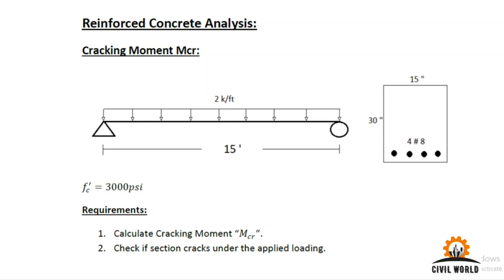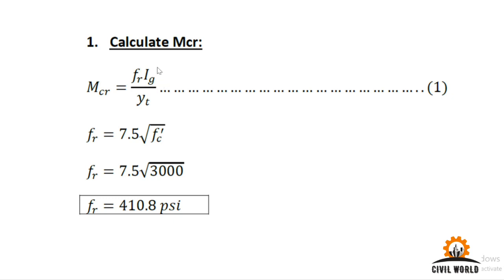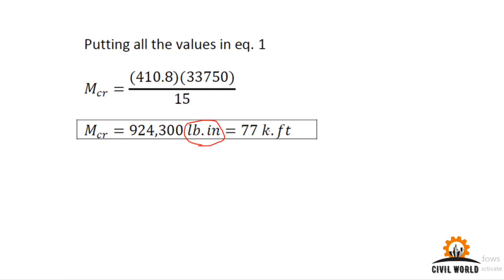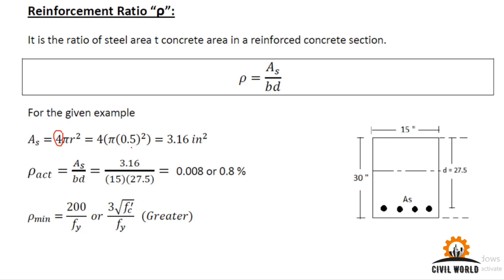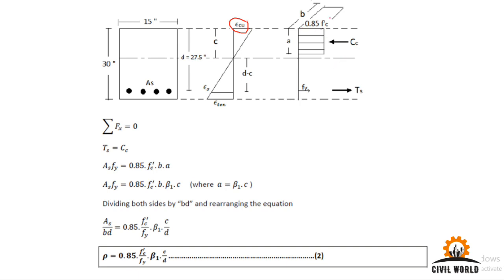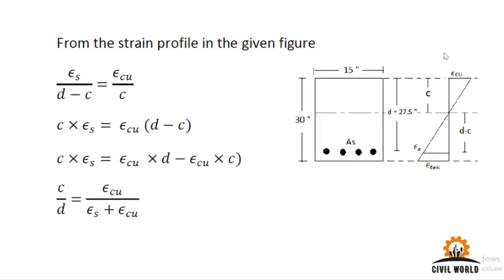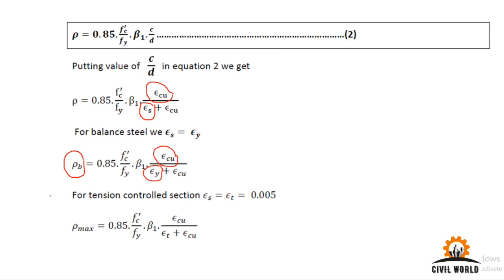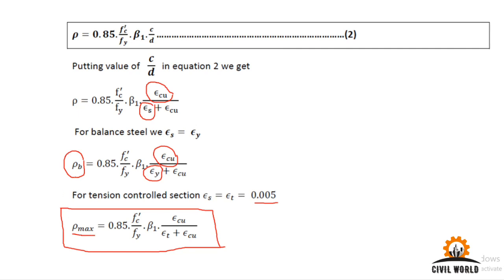Beam Cracking moment and reinforcement ratio|lec 3| Reinforced concrete designI